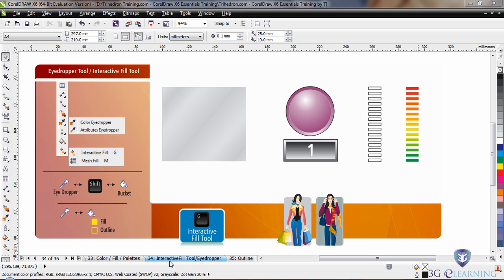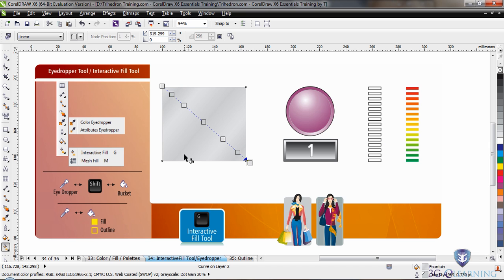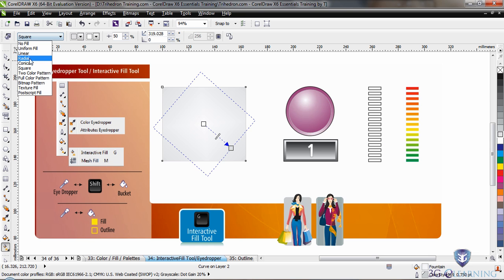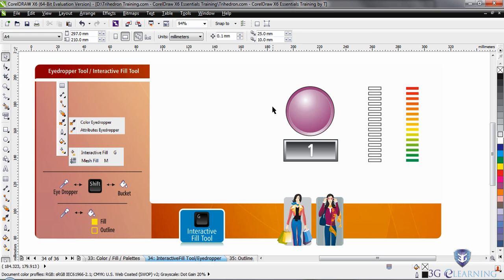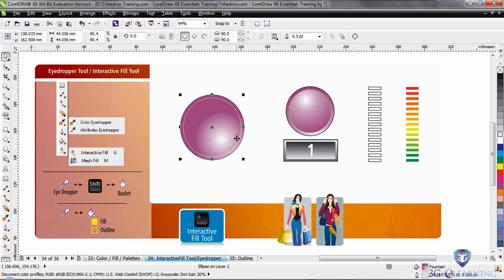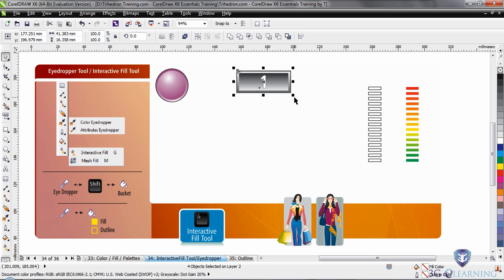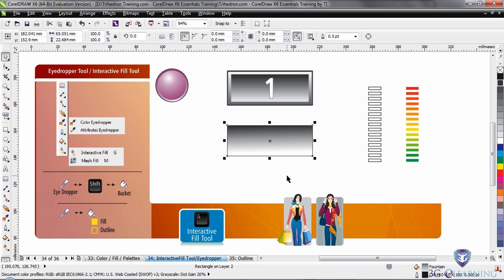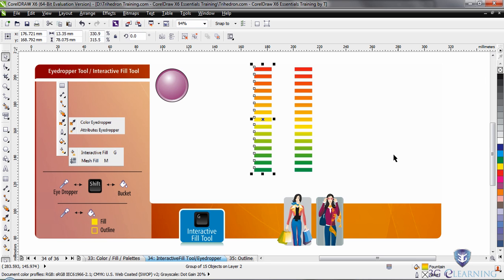11 04 Working with the Interactive fill tool